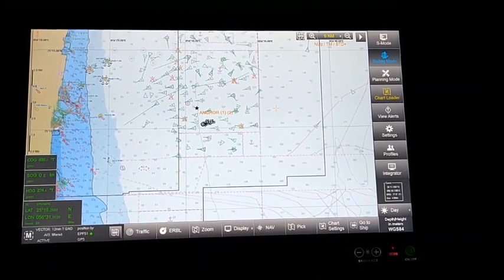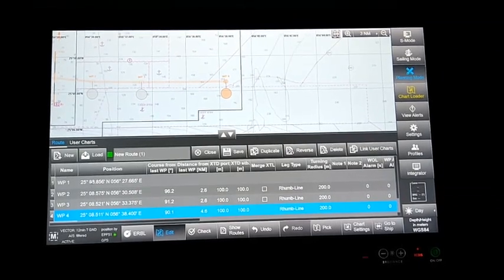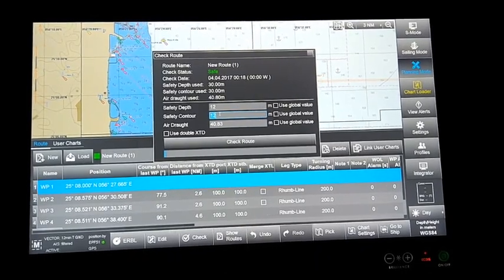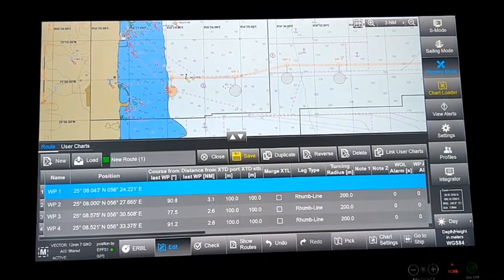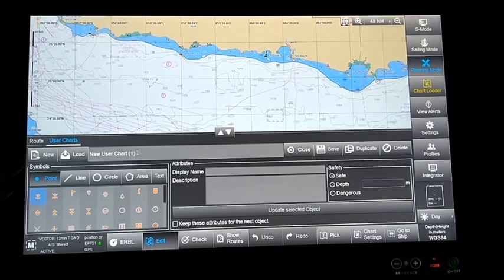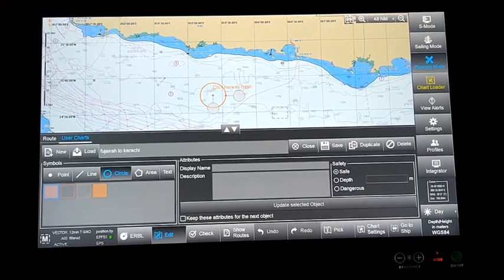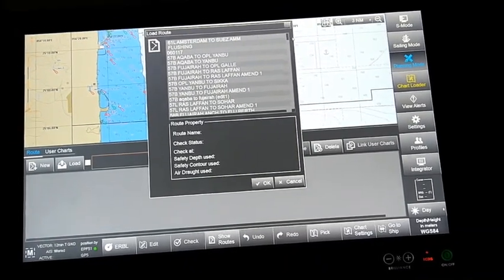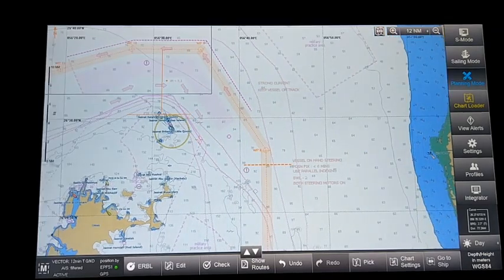CONSILIUM G2 ECDIS - PASSAGE PLANNING & USER MAP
The video shoot carried out on CONSILIUM G2 ECDIS. I strongly recommend all officers to refer CONSILIUM ECDIS user manual, Manufacturer manual and company specific manual. This video shoot is basically for reference purpose only and could be a quick guide for the officers who are joining vessels having CONSILIUM G2 ECDIS onboard.

I thank CONSILIUM, PASSAGE MANAGER AND HYDRO GRAPHIC OFFICE UK for their support and research that provides the sailors safe sea.